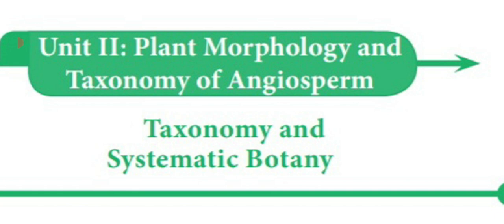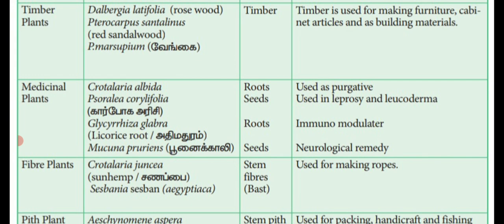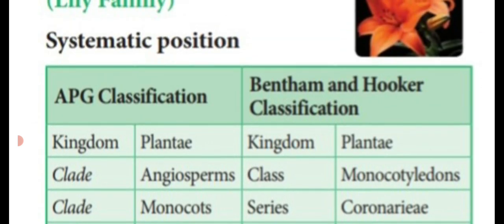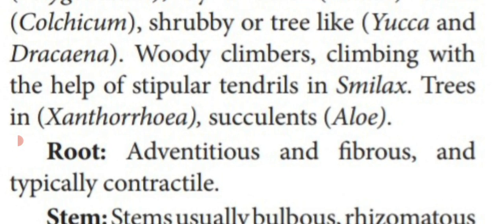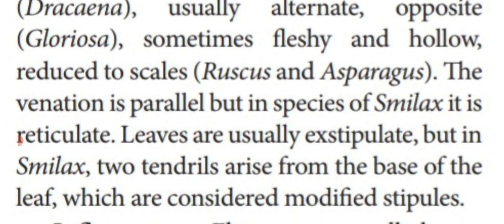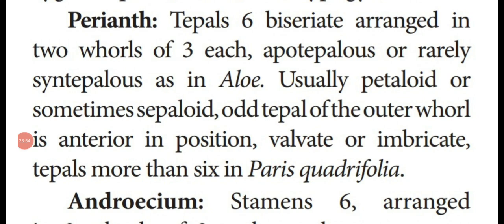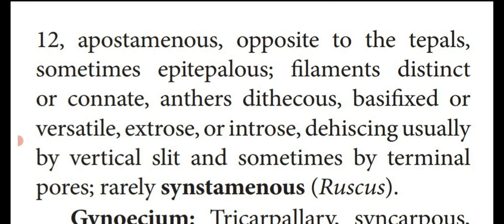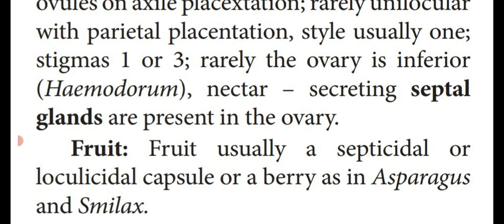XIstd/Bio bot/Ch:5/Taxanomy & Systematic botany/Part3